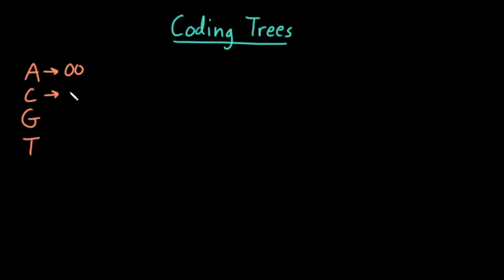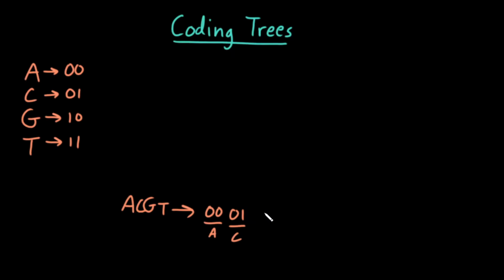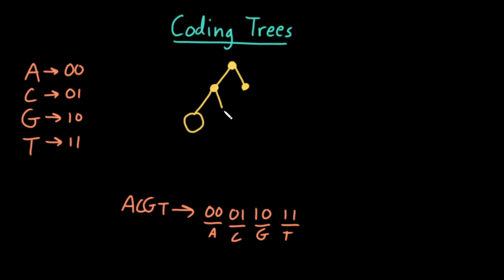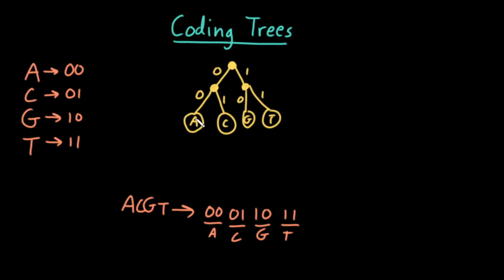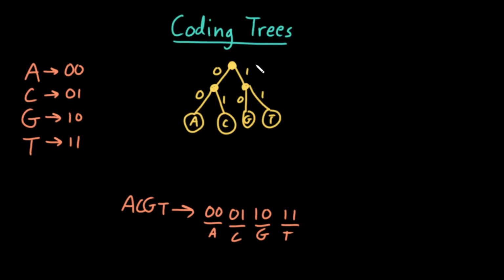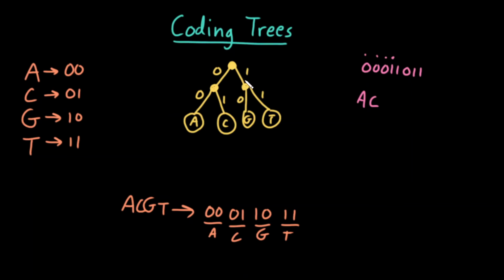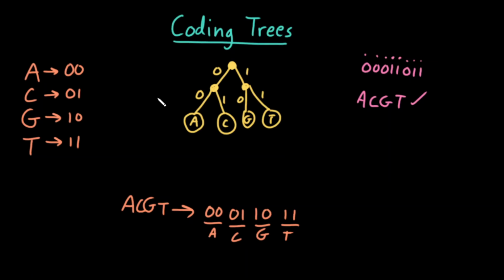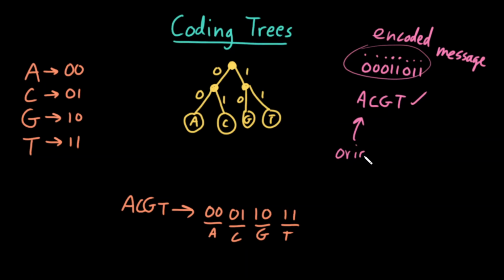Advanced Data Structures: Coding Trees